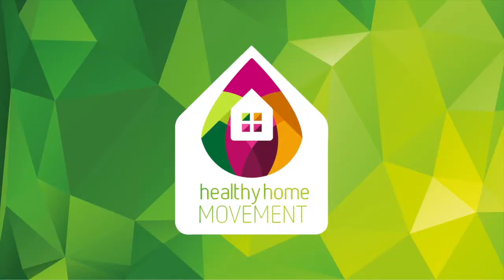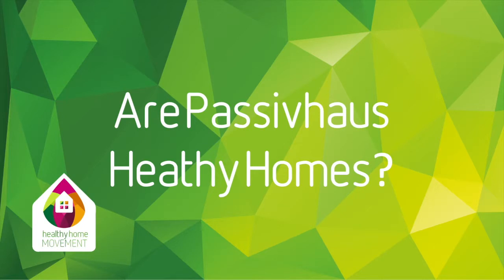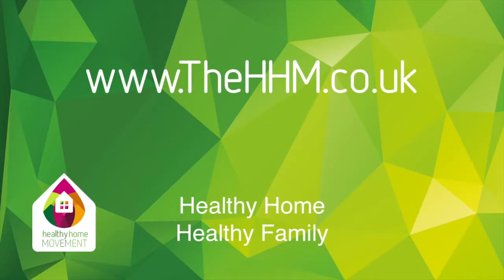The Healthy Home Movement – Passivhaus - Are Passivhaus Healthy Homes [3 of 5]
Third in the series,